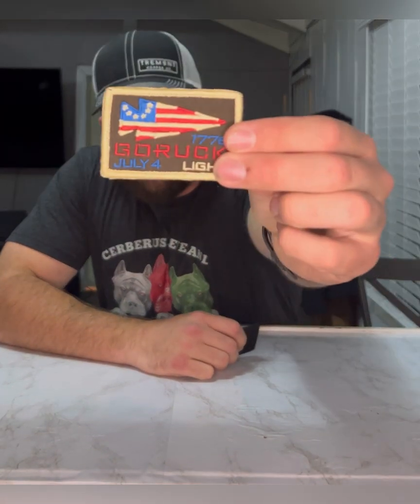First GORUCK BASIC Event? Training tips on how to prepare!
Hey guys! Here is a quick video about ways to train and physically prepare for a GORUCK BASIC rucking event.  In this video you will get my perspective and ideas about how to train for a goruck basic and what training program(s) I would recommend.

The BASIC (formerly known as the goruck “light”) is the shortest event that GORUCK puts on in their “challenge” type events. It’s a very introductory event with a very high pass rate and is by far the most fun event they offer in my opinion.

I hope you find this video helpful and please leave questions/comments down below.